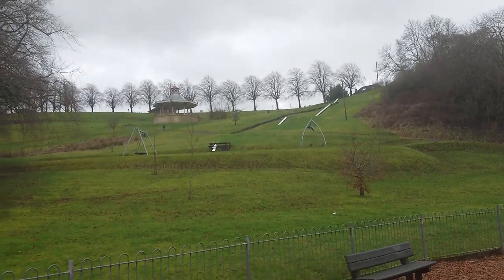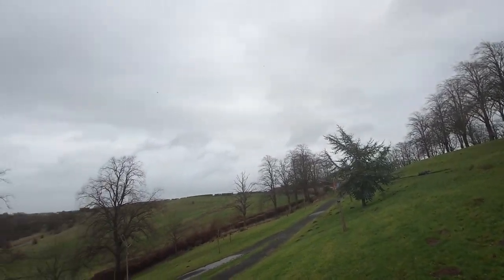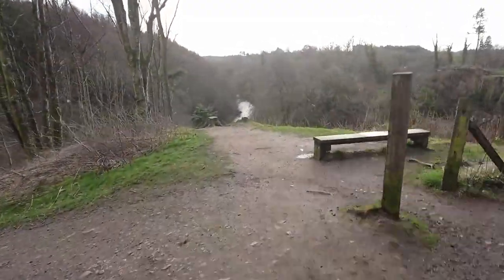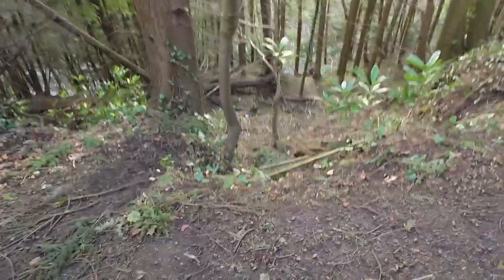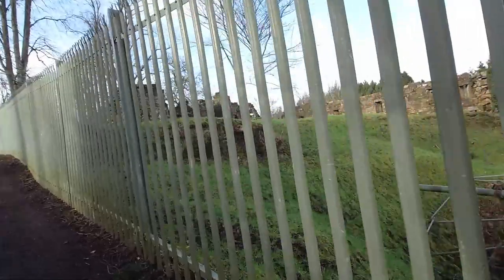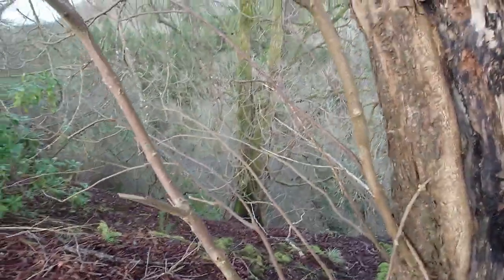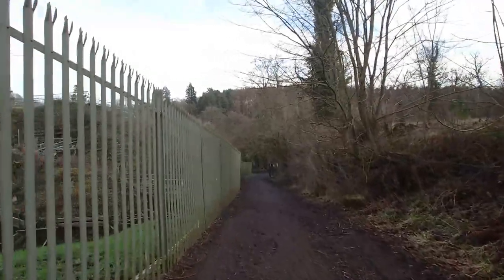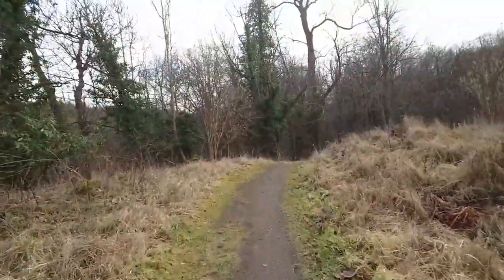Stonehouse Viaduct & Return tae Chatelherault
We began this week's tour by heading up to Larkhall to check out the Stonehaven Viaduct from the high up location of the Alexander Hamilton Memorial Park, which had an excellent playground that Alexis & myself had to check out, since we're all forever weans at heart.

On the way out we saw a wee set-up of some sheep made of wire with signs around them - turns out it was the lyrics of the Song of the Clyde, which our wonderful fiddler extraordinaire, Paul Burns, had already provided us a copy of for one of the first videos, Helensburgh, I believe. So, there's a chance for a wee sing-along during this yin.

Then it was back to Chatelherault Country Park to get a better view of the Duke's Bridge and Cadzow Castle, which I ended up too feart tae attempt entry intae. It could definitely have been done, but the danger of falling down the ravine to my death was too a likely an outcome for me to gie it a go.

Music throughout by the wonderful Paul Burns:

On wi' the Tartan
Battle of Harlaw
Ballindalloch Castle
Song of the Clyde
Farewell to Whisky
Abel Banks
Greysteil

Sources:

Hamilton; Cadzow Castle, Avon Water, Chatelherault, & Dukes of Hamilton - 'Gazetteer of Scotland' (1847)

The Cadzow Cows - 'Domestic Annals' (1885)